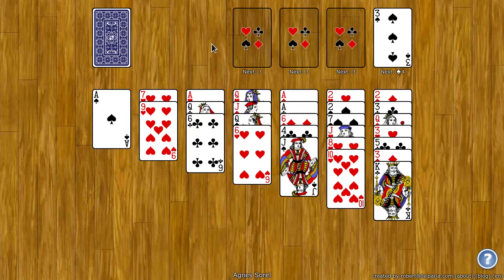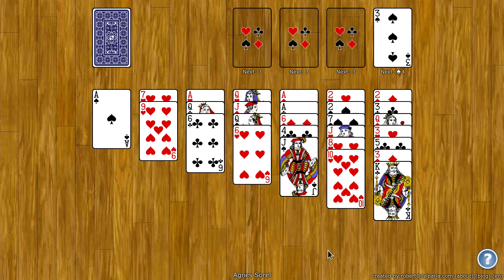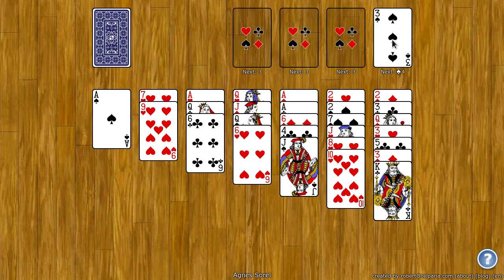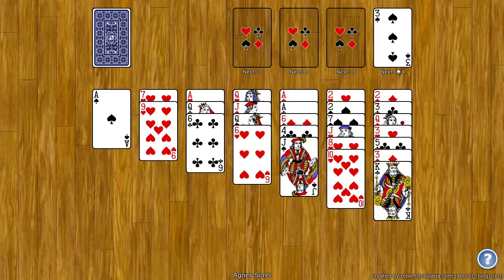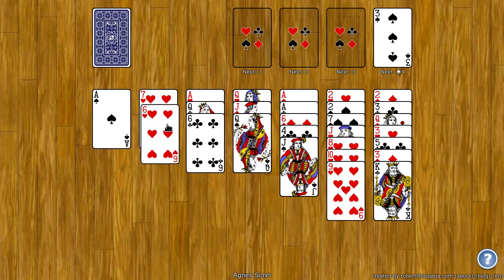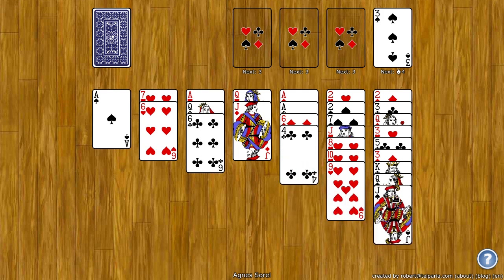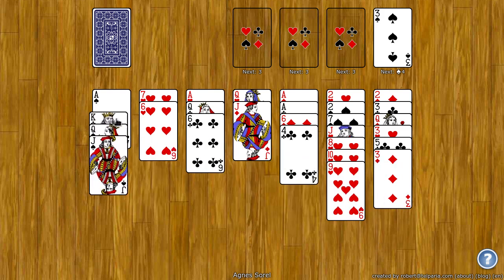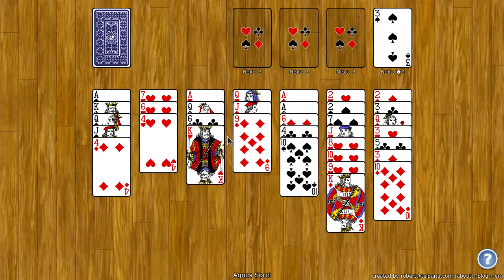Agnes Sorel Solitaire - How to Play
This video shows you how to play Agnes Sorel Solitaire on World of Solitaire